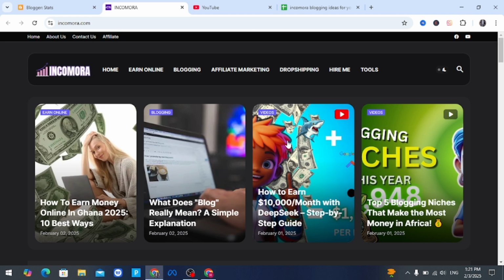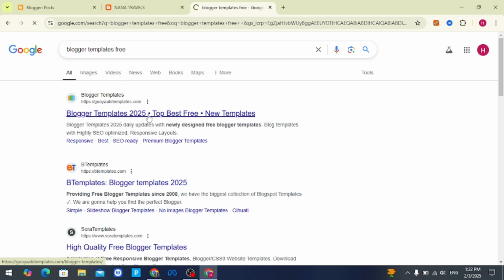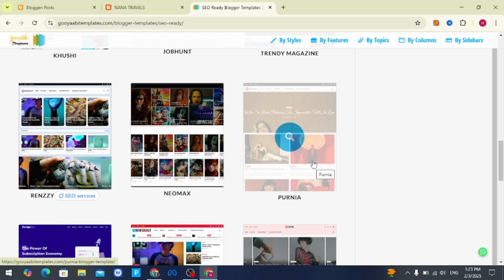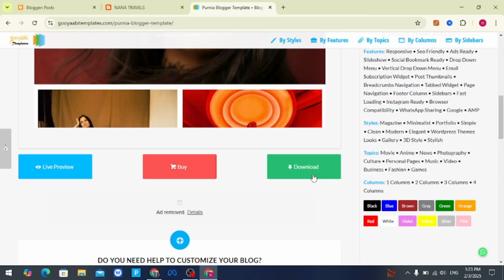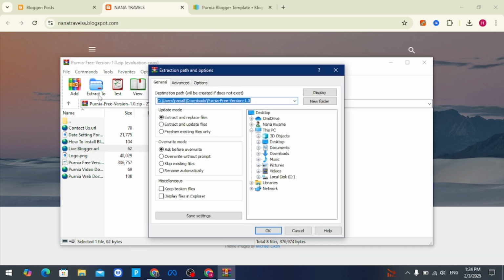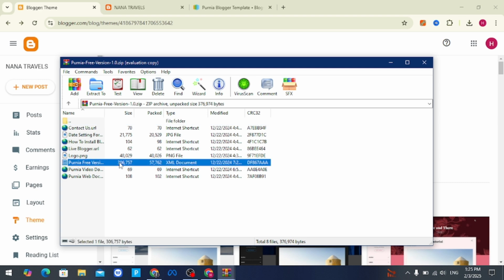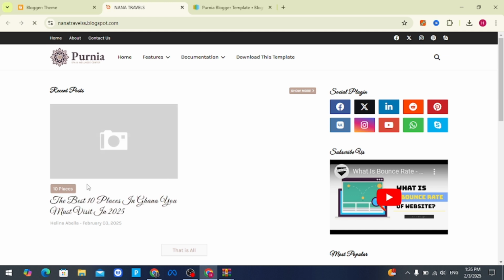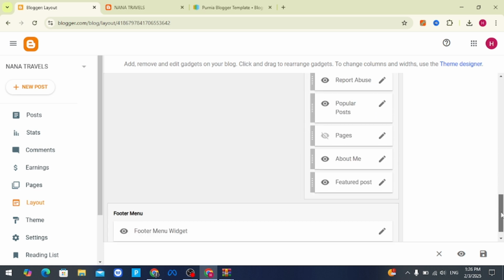How to Customize Your Google Blogger Template: A Step-by-Step Guide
Unlock the full potential of your blog with our comprehensive tutorial on customizing your Google Blogger template. In this video, we walk you through easy-to-follow steps—from tweaking the HTML and CSS to implementing advanced design features—that will help you create a personalized and professional-looking blog. Whether you're just starting out or looking to enhance your current design, this guide offers practical tips and creative ideas to transform your site. Watch now to learn how to make your blog truly stand out!